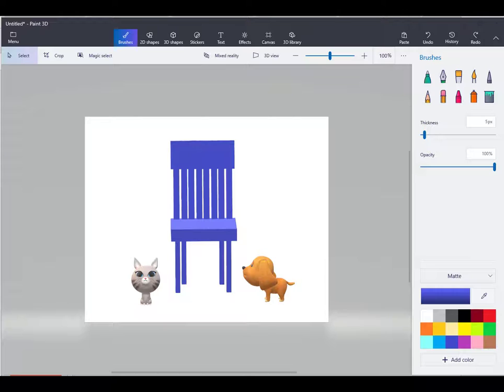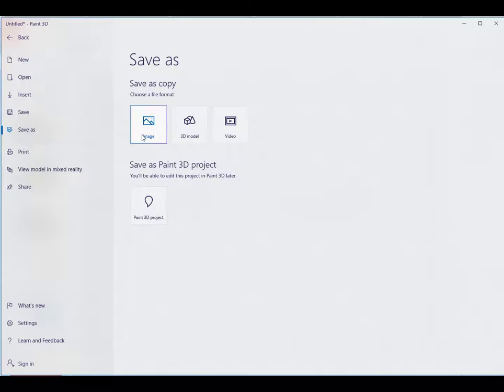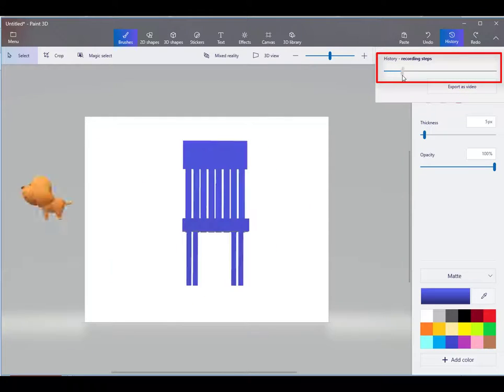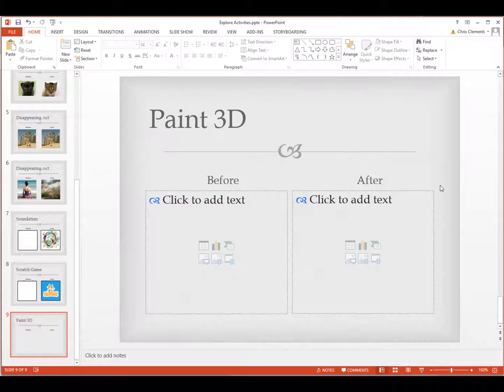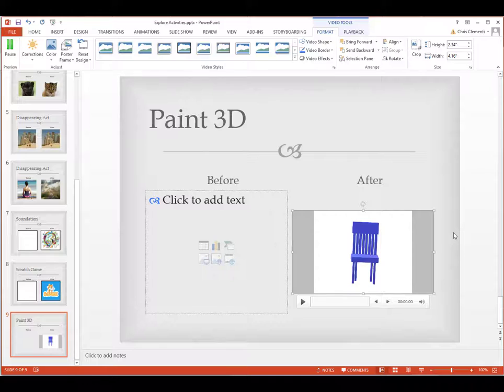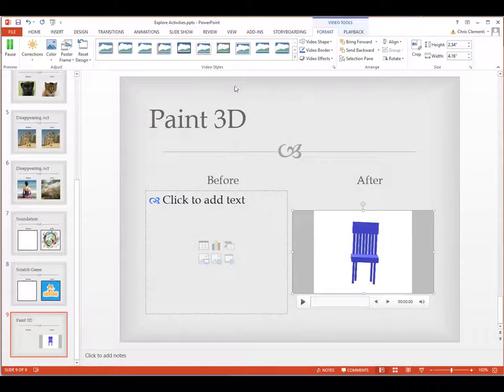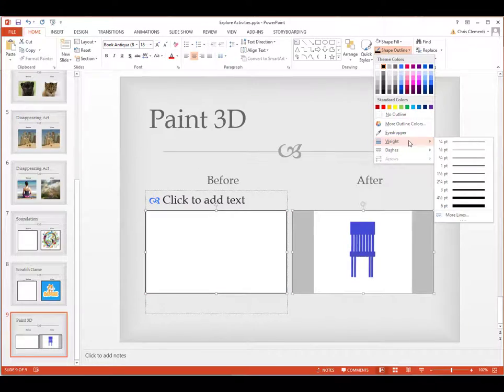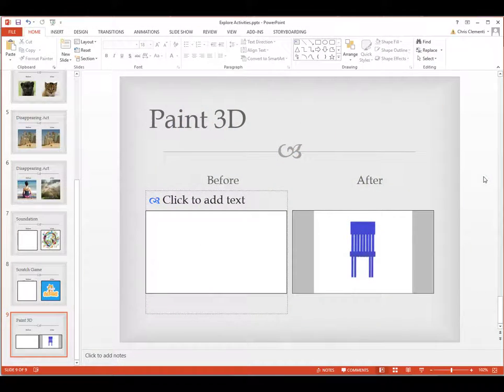Paint 3D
This video demonstrates how to save a Paint 3D creation as a video and add it to PowerPoint